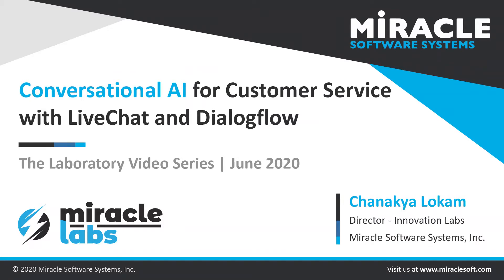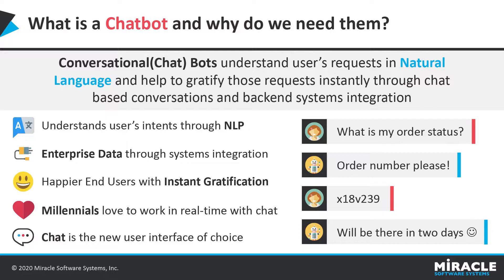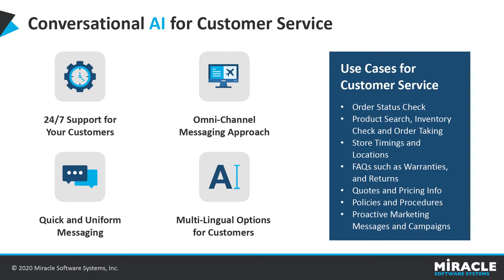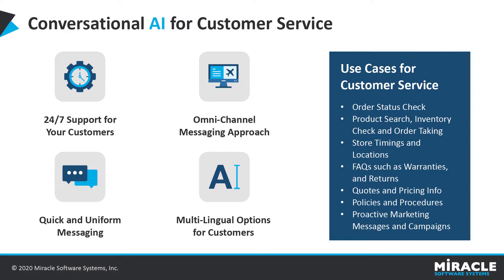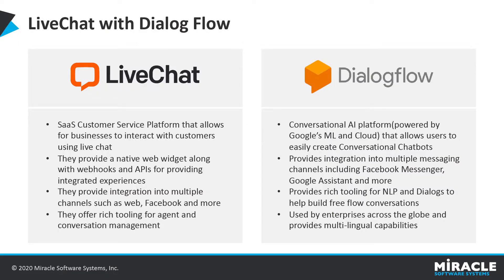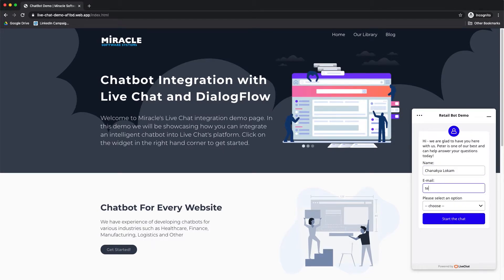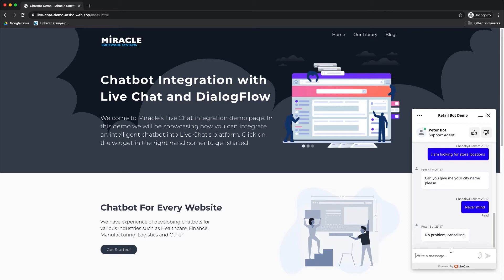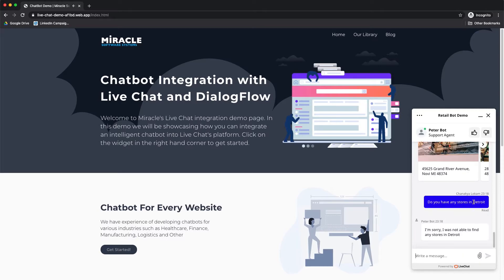Conversational AI for Customer Service with LiveChat and Dialogflow | The Laboratory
Conversational chatbots are the most flexible way to provide customer service in any industry. They are powered by AI and NLP engines that take inputs from customers, convert them into an intent, and respond back with the correct message. Chatbots can speak with customers in multiple languages, around the clock, as they need it.

In this video, our experts show you a detailed demo of how an AI-powered chatbot, which was built with LiveChat, Google’s DialogFlow, and Node JS, answers customer’s questions. Also, check out a use case that informs customers on their order status, store locations, inventory, and more.